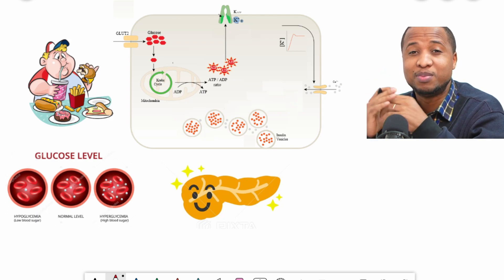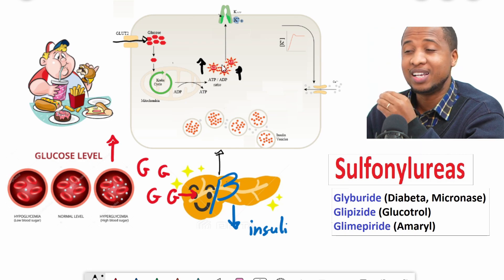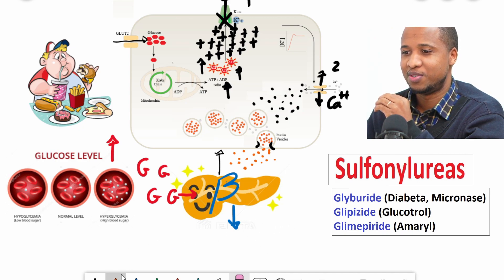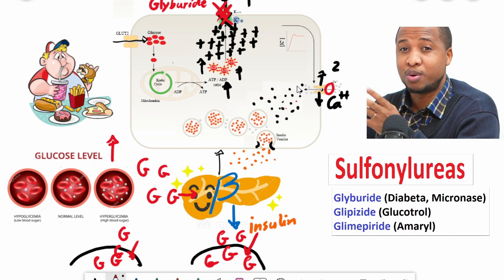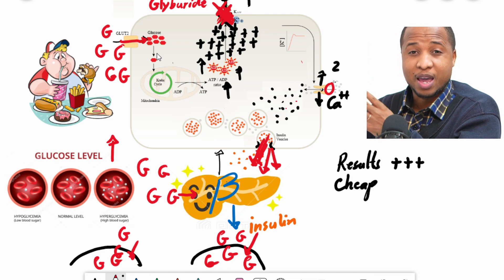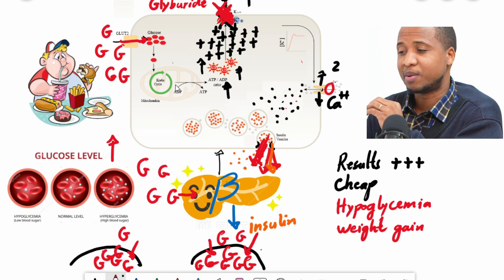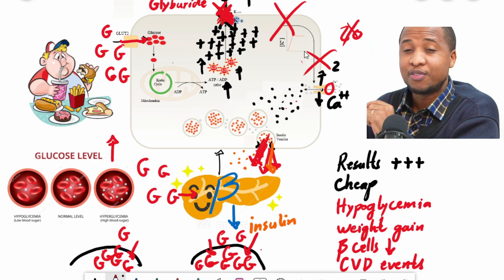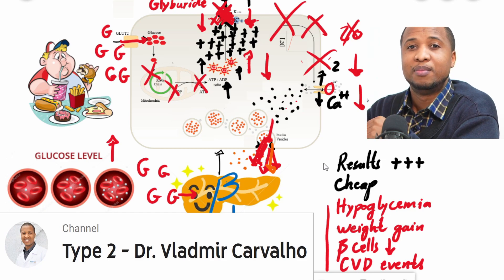How Sulfonylureas Work: with Pros and Cons - Glyburide, Glipizide, Glimepiride -Type 2 Diabetes#16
Today we are going to talk about some medications that make your beta cells release insulin,  the ones that we call Sulfonylureas. The most commonly used Sulfonylureas are Glipizide (Glucotrol and Glucotrol XL), Glyburide (Diabeta, Micronase, and Glynase PresTab), and Glimepiride (Amaryl).